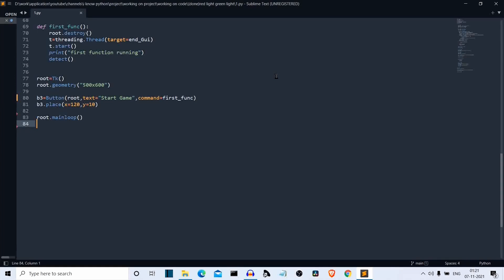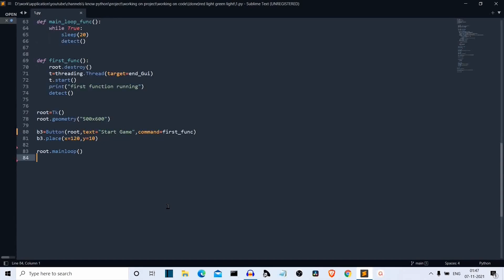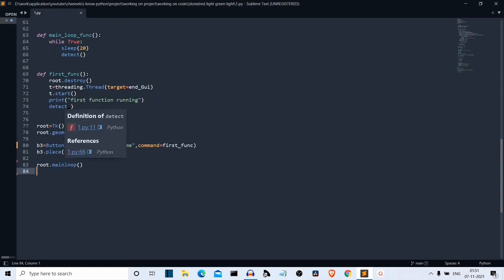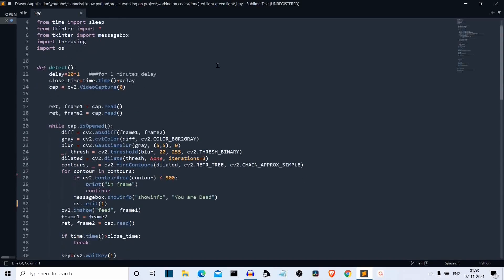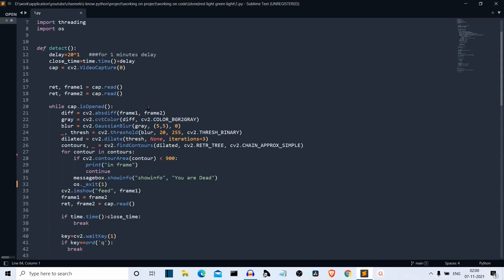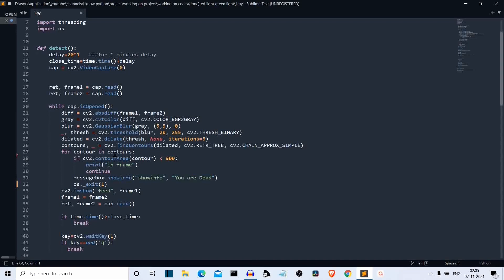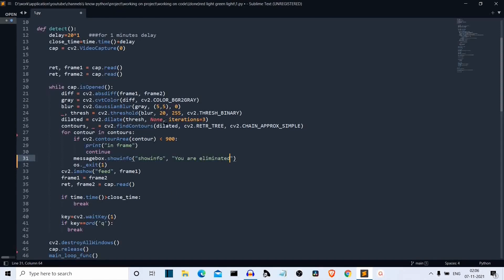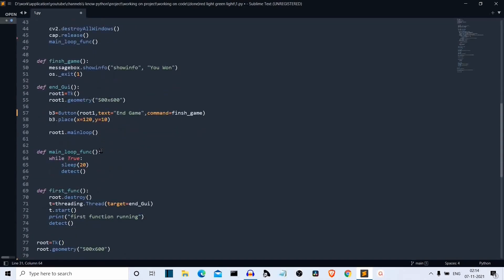How to Create Red Light Green Light game using Python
In this video we will discuss how to create Red light Green light game from squid games using opencv Python